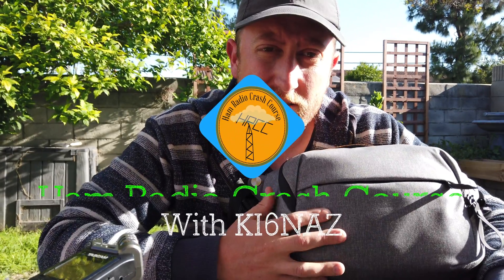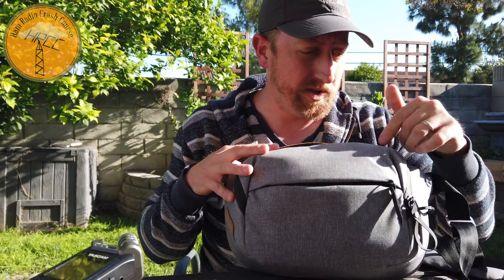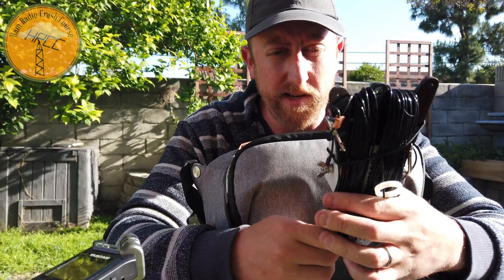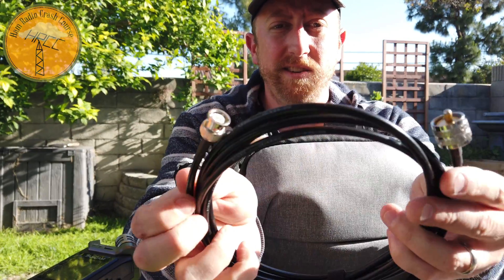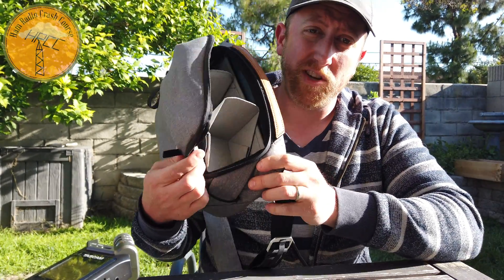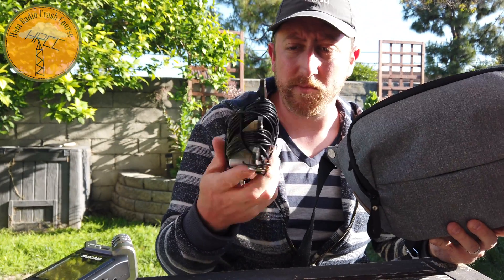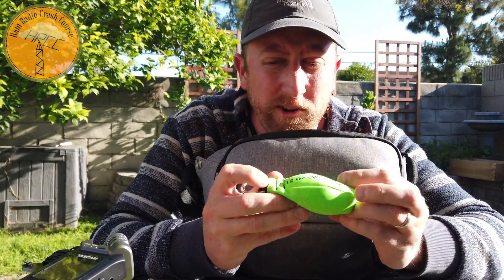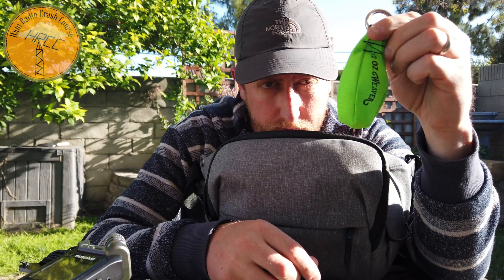Quick Go-Bag for Ham Radio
This is often the kit I grab when I am on the go to a day event and packing light.  Radio is an Elecraft KX2, antenna is a Chameleon EmComm and all the assorted features to get it on the air.  This would be a short duration kit, a battery could be added to extend the operating.  The KX2 has a decent battery and its very light on consuming them so its a good pick for portable ops.

SnapChat. ► @Hoshnasi

Thanks!